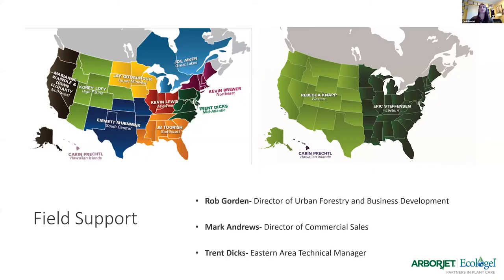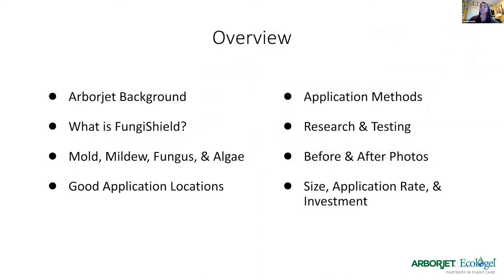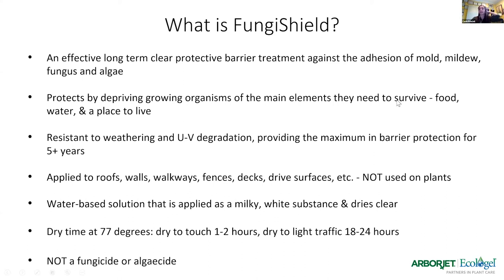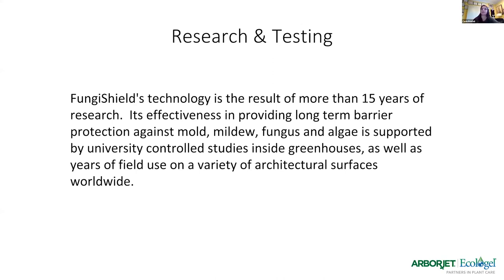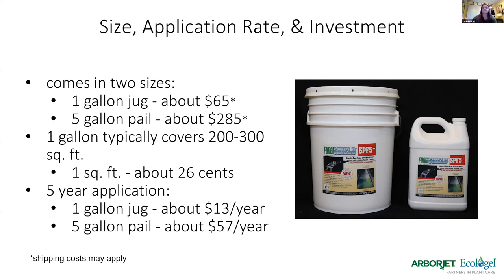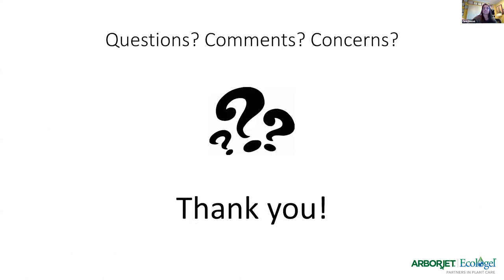Away with Algae and Fungus with Fungishield- Arborjet Webinar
Watch this webinar to learn about the best product to prevent the adhesion of mold, mildew, fungus, & algae to your frequently power-washed surfaces. Our Hawaiian Islands Sales Manager will dive into the details of our product, FungiShield, and share some relevant examples from the Aloha state!